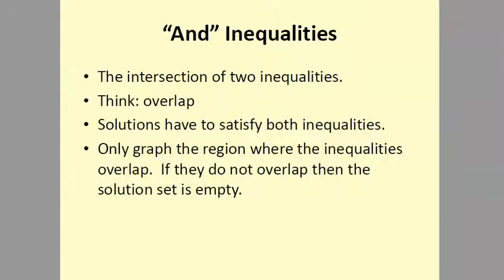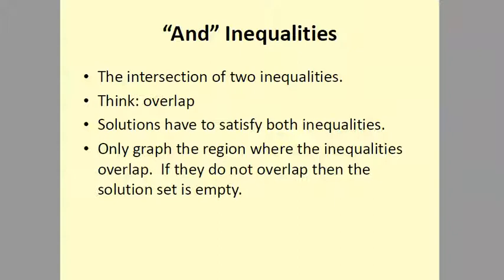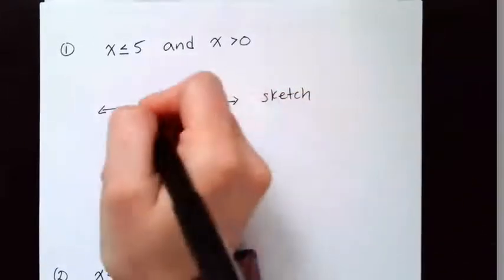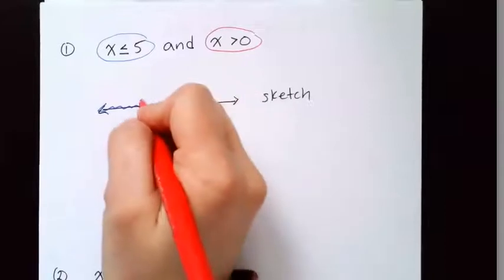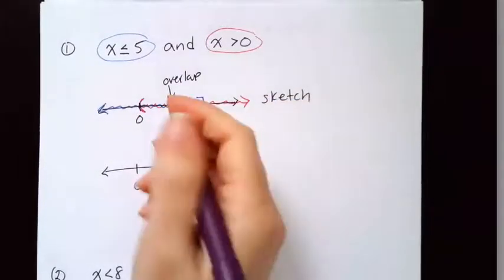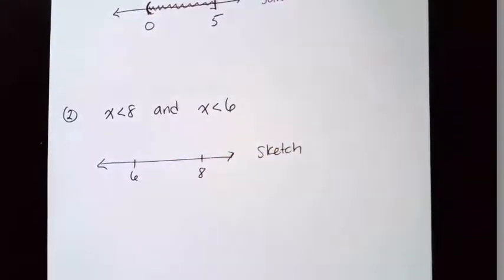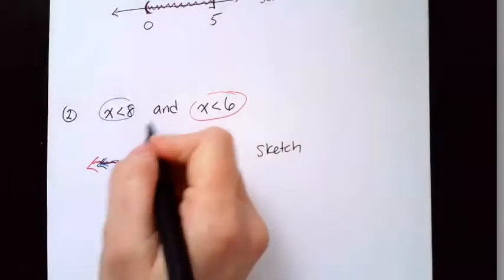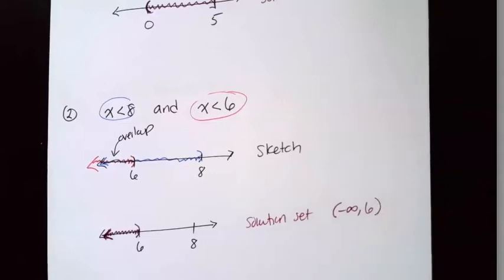Compound Inequalities 3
Graphing "And" Inequalities